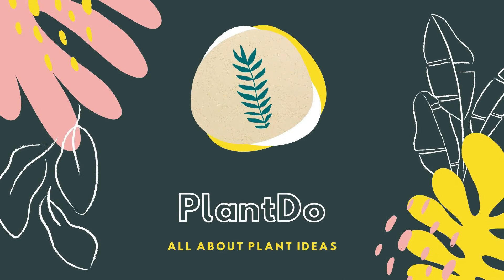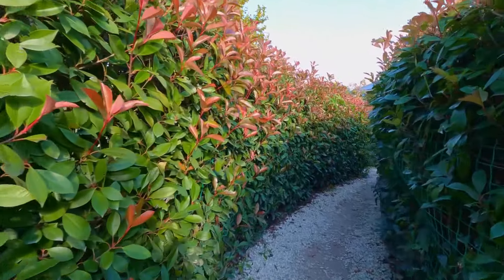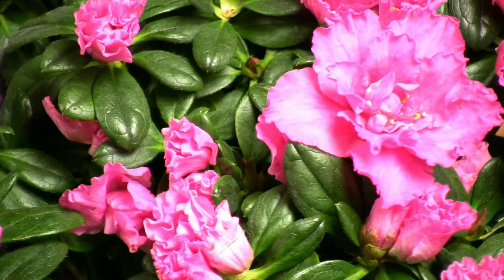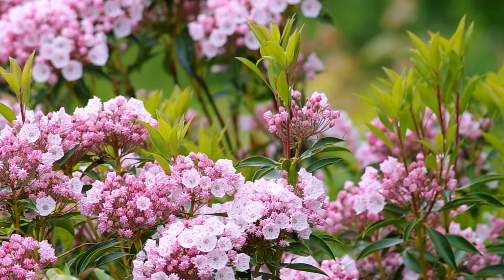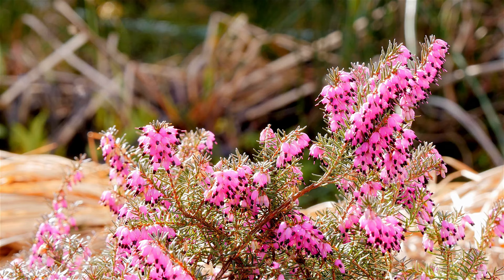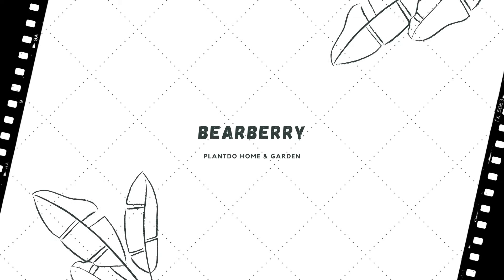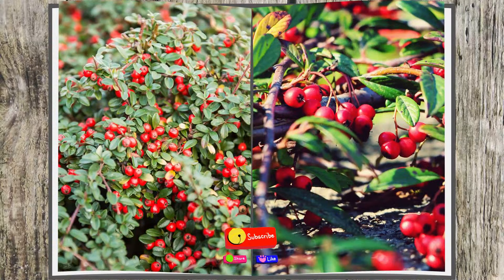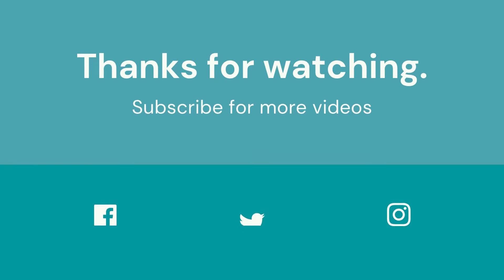10 Evergreen Shrubs and Bushes for Your Garden 🪴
In this video, we'll show you 10Evergreen Shrubs and Bushes for Your Garden that will always be in fashion. From roses to yews, these plants will add beauty and seasonal interest to your garden!

Whether you're looking to add some lush greenery to your garden or just want some plants that will always look beautiful, these ten plants are a great option! Each one of these plants is versatile and will look great in any garden setting, no matter what the weather!

10 Evergreen Shrubs and Bushes for Your Garden 🪴
⏱ Chapters
00:00 Intro
00:20 10 Evergreen Shrubs and Bushes for Your Garden
04:08 Outro

Hope you guys are entertained, thank you Gardeners!